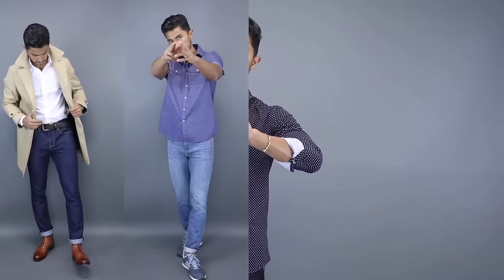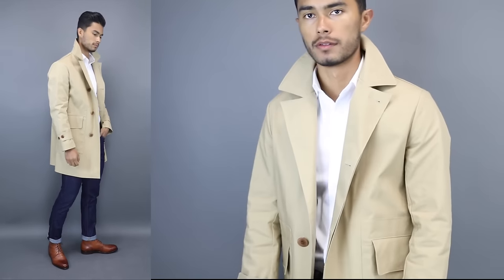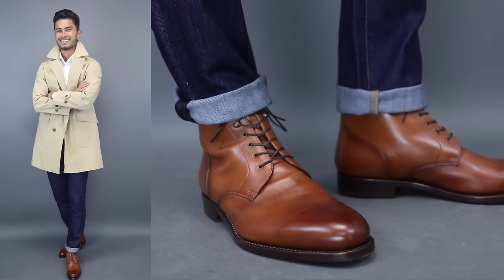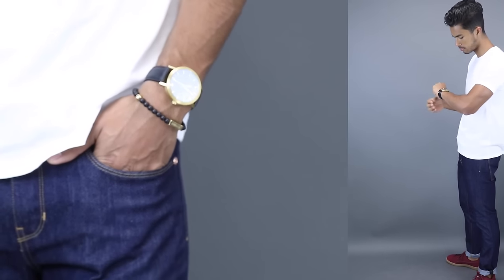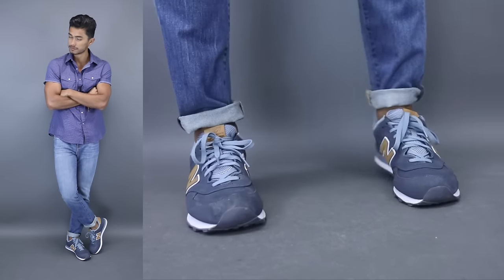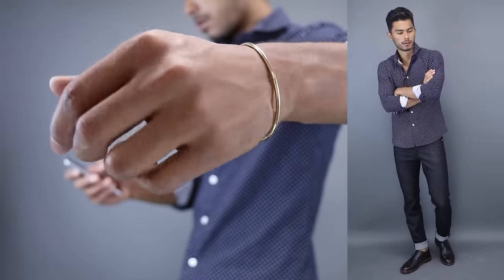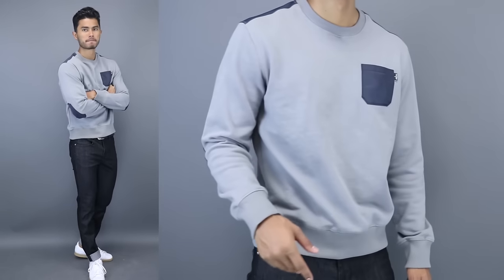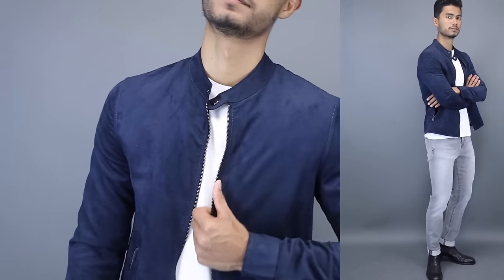The 4 Shades of Denim You NEED | A Guide to Denim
I am wearing the Gamma fit